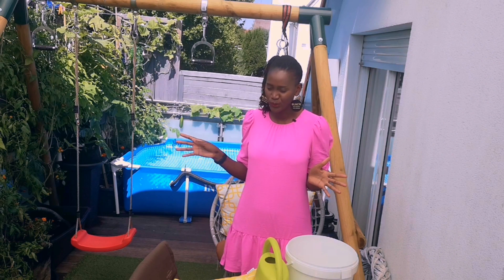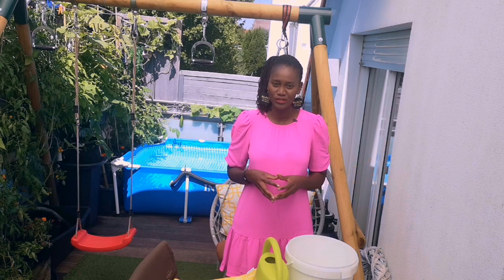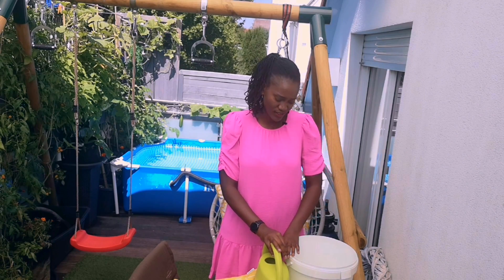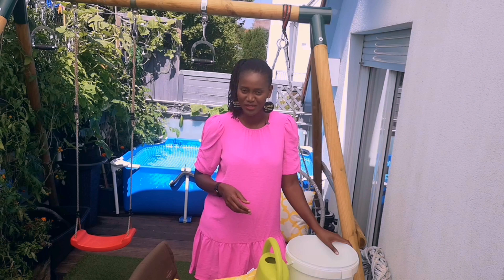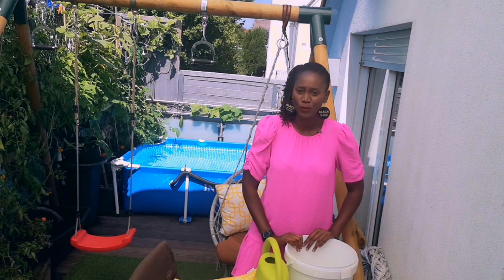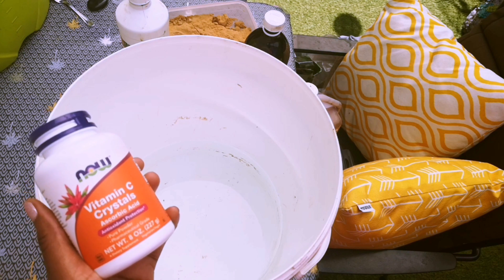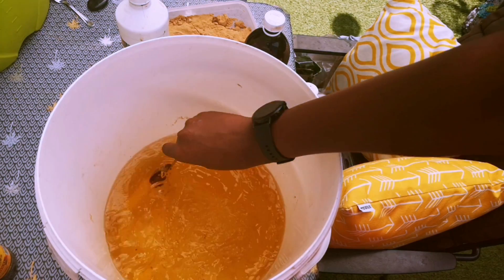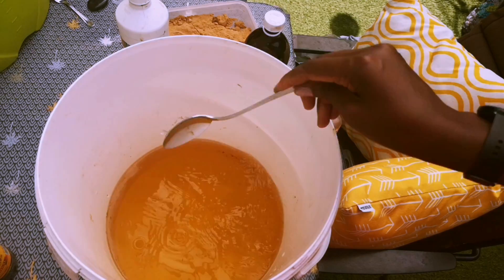This Worm Compost Tea will Triple Your Harvest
Worm kompost tea can be made with just worm castings, molasses and water. This worm kompost tea is just an idea for you on what can be included in your worm tea to make it a super food for your Garden. This recipe includes the following ingredients :

1. Alfalfa pellets ; Alfalfa pellets are rich in micronutrients and have  tremendous amount of trace minerals.  Alfafa has triacontanol a naturally-occurring component that  helps to promote healthy root development in plants.

2. Humic acid ; Humic acids help to enhance the growth of soil microbes.

3.  Molasses ; This will serve as food for the micro-organisms.

4. Jaggery ; Jaggery improves soil microbial activity and provides a food source for the microbes

5. Vinasse ; Vinasse contains ingredients that encourage the procreation of microorganisms. Inclusion of vinasse results in an increase in the number of bacteria and fungi in your compost Tea.

6. Bat Guarno ; Bat Guarno contains billions of bacteria This bacteria is highly beneficial and will improve uptake delivery of nutrients to the plant. Bat Guarno also aids in cleansing soils made toxic by the application of pesticides, herbicides, and chemical fertilizers.

7. Sea bird Guarno ; Seabird guano is unique from Bat guano because it contains a specific mix of macro- and micronutrients that is incredibly supportive for both plants and soil. The decomposed organic matter from the birds’ prey contributes even more helpful ingredients that soil microbes need to multiply and thrive.

8. Worm castings

9. Effective Micro-organisms ; Effective Microorganisms (EM) are a liquid mixed culture made up of lactic acid bacteria, photosynthesis bacteria and yeast.

10.Terra preta ;   Terra preta has a high concentration of charcoal, microbial life and organic matter.

11.Ascorbic acid ; Two forms of vitamin C, ascorbic acid and sodium ascorbate, will neutralize chlorine.

12. Rock dust ; Rock dust adds trace minerals, micronutrients and  feeds the beneficial microbes that live in your soil.